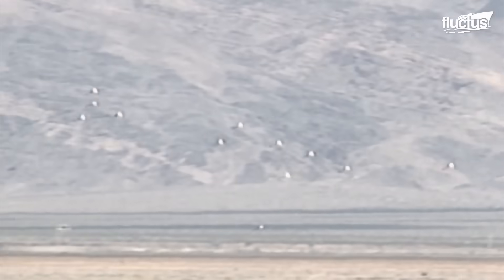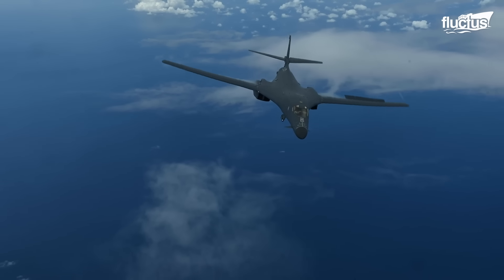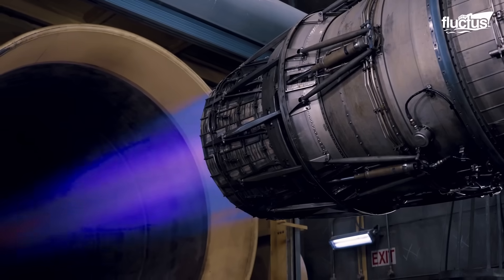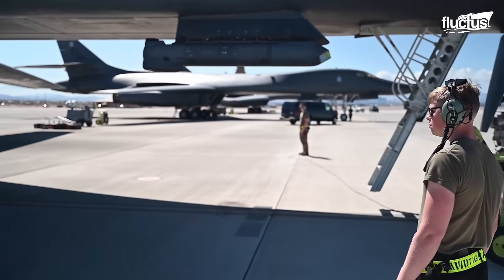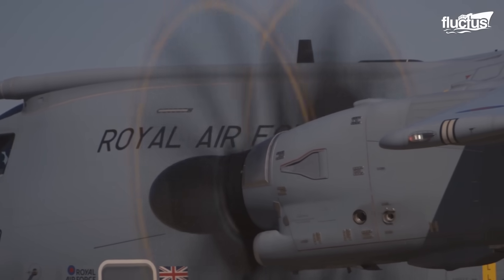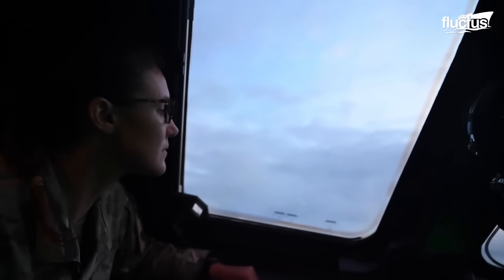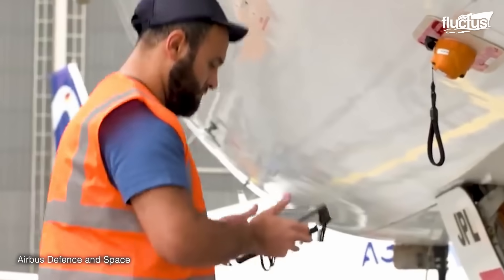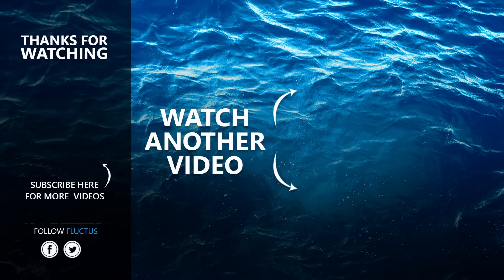Crazy Reason Why US Spend 1 Week Maintaining B-1 Bomber After Each Flight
Welcome back to the FLUCTUS channel for a discussion about the B-1 Lancer, one of the highest-performing and most maintenance-intensive aircraft in the U.S. fleet.